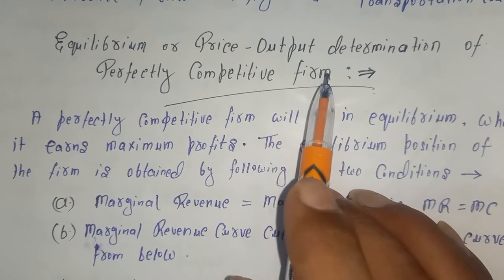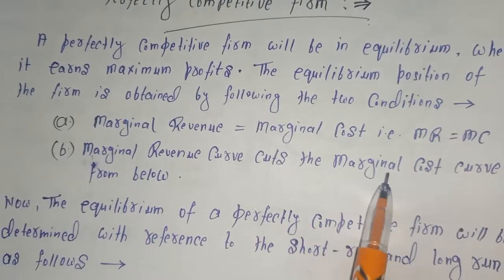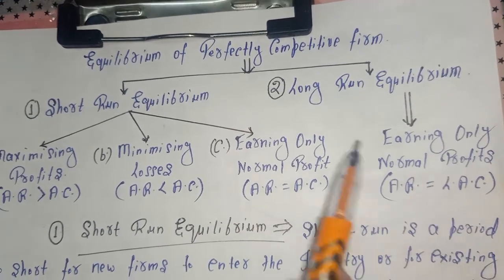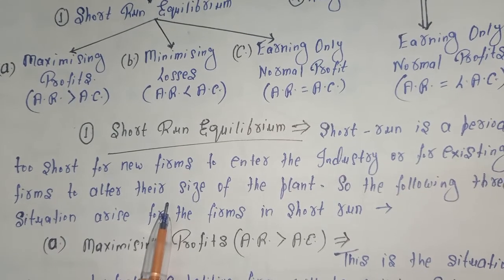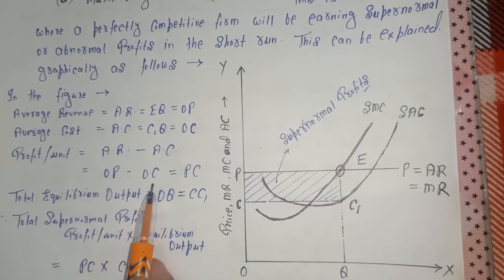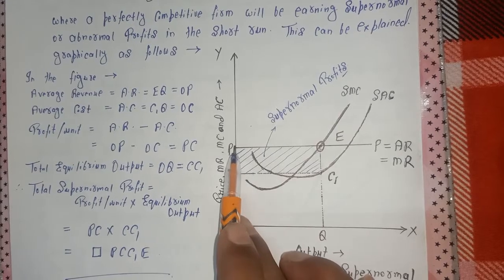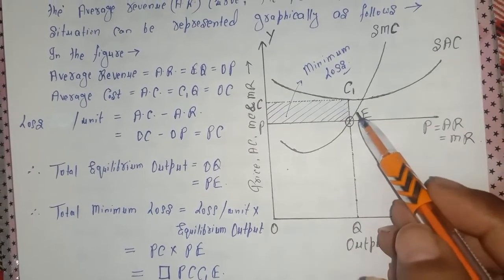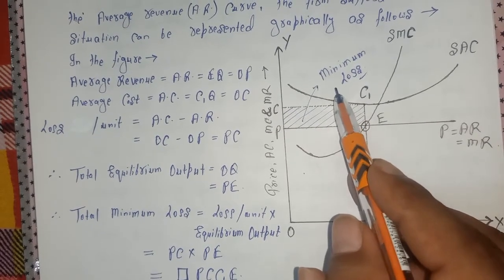Price - Output determination of Perfectly Competitive Firm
BCA 2nd Semester